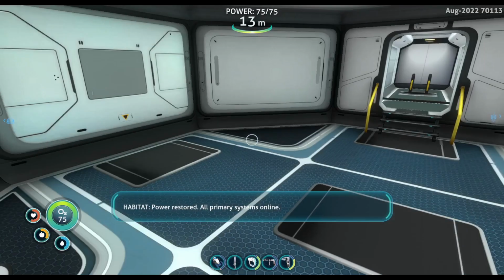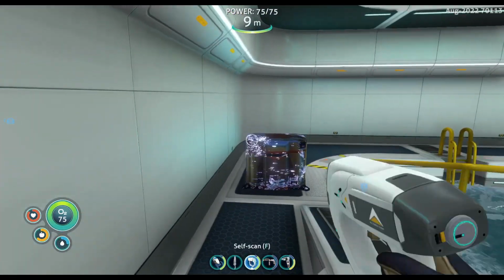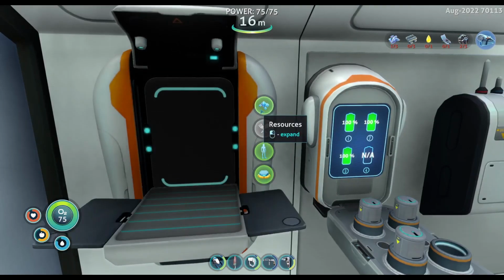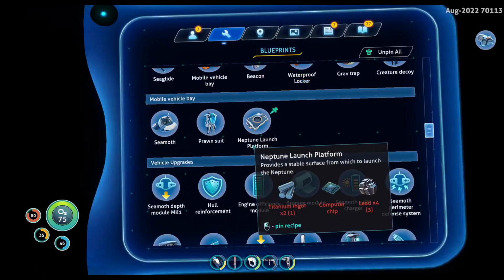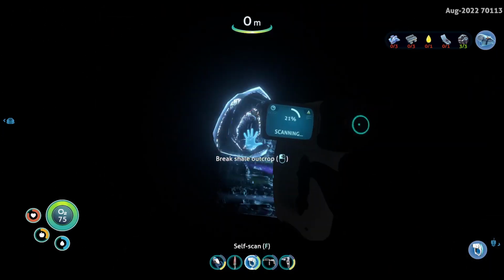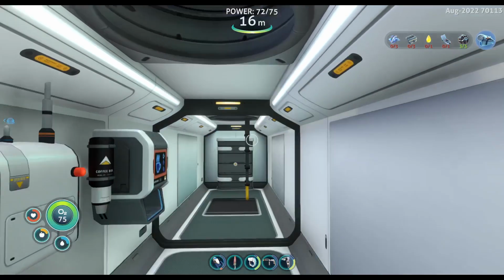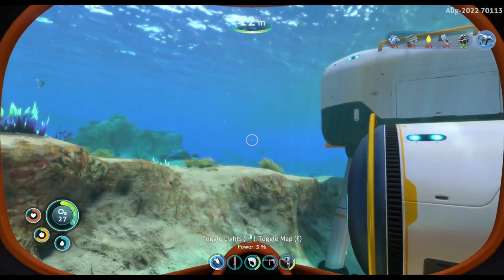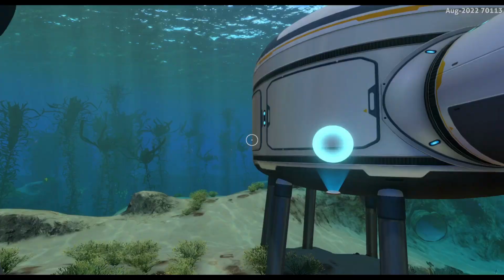Subnautica ep 24 | cyclops